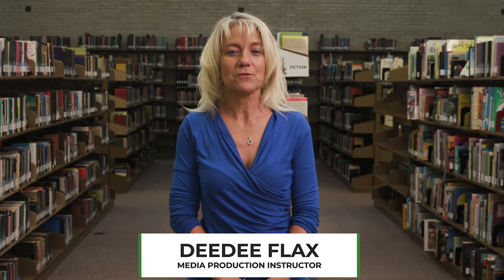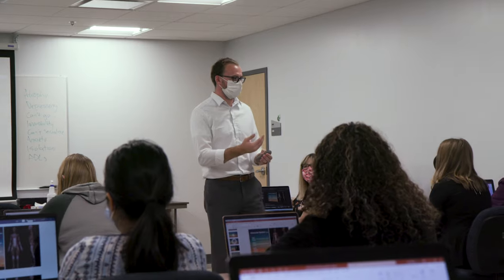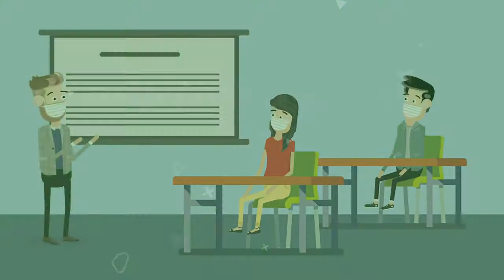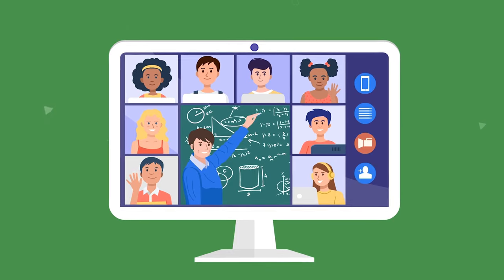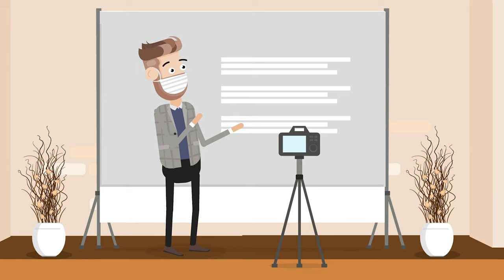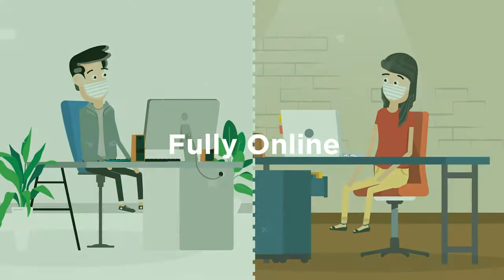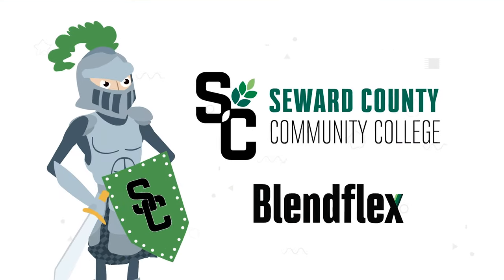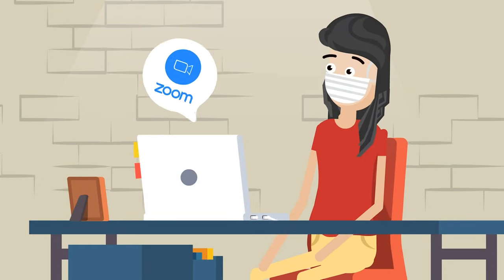SCCC - Learning Modalities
Seward County Community College - Our courses are offered in a variety of deliver methods to best suit our student's needs.  Join our V.P. of Academic Affairs, Luke Dowell, and our Distance Learning Coordinator, Dee Dee Flax, as they explain the differences between these delivery methods.  Check it out if you're planning on taking classes face-to-face, fully online, or as a hybrid of the two.